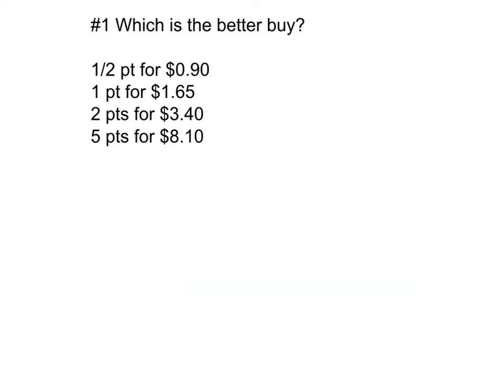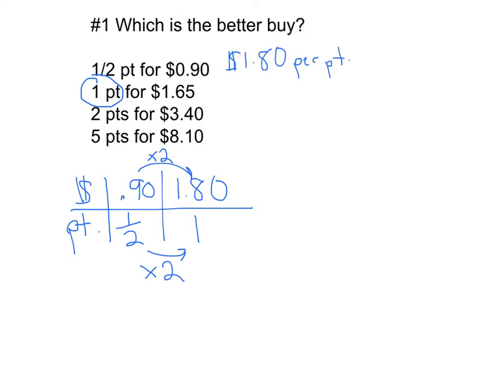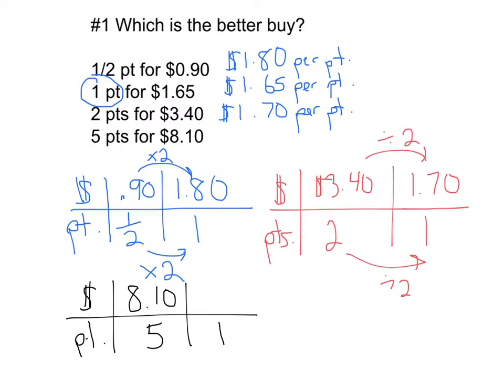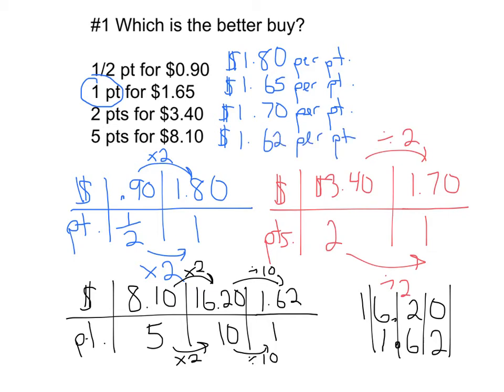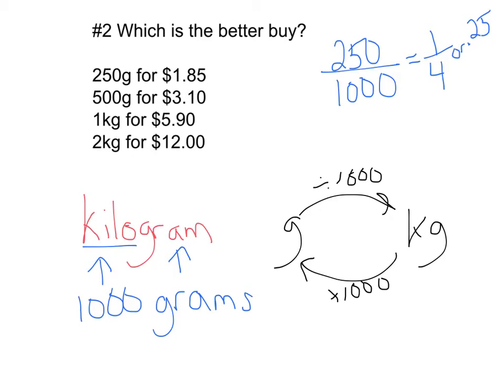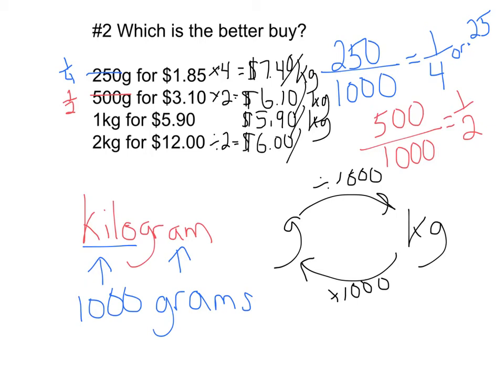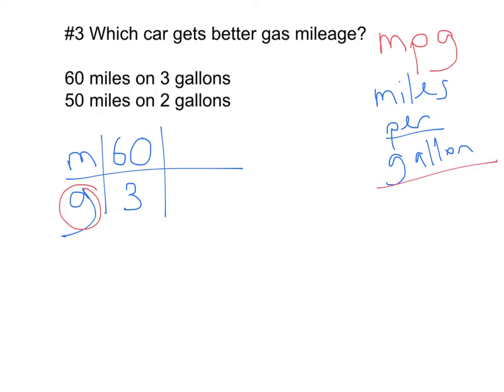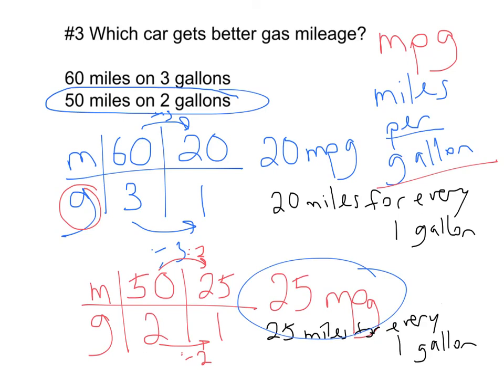Unit Price and Unit Rate